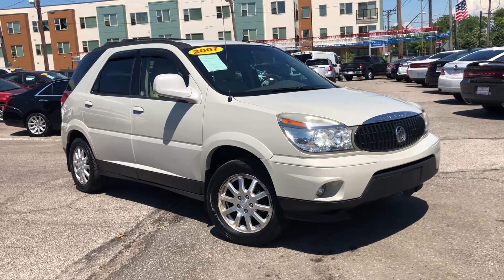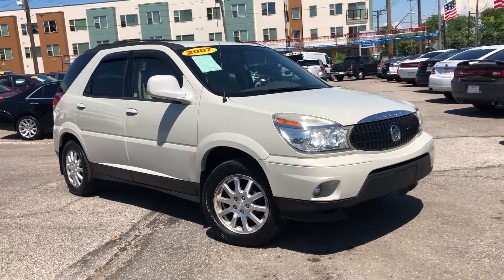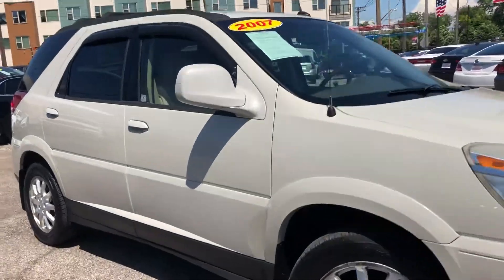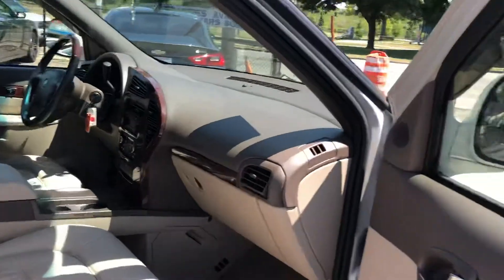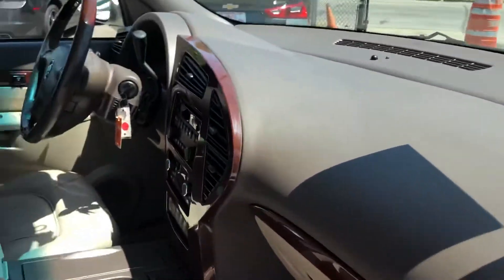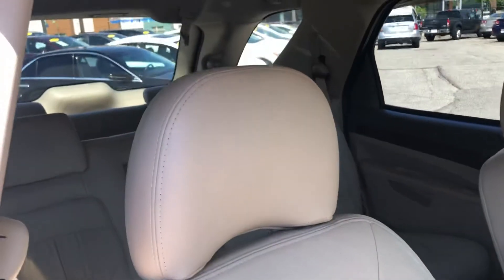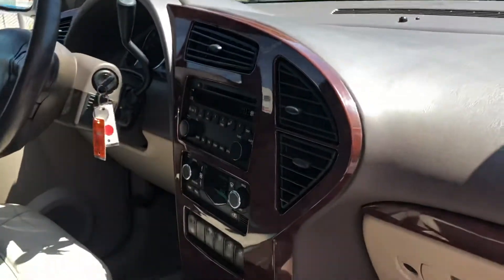2007 Buick Rendezvous